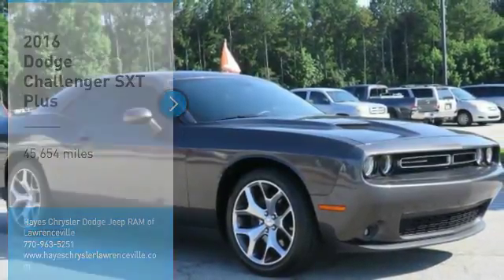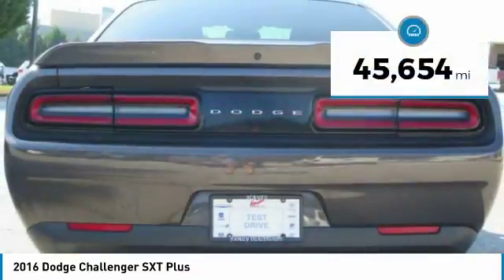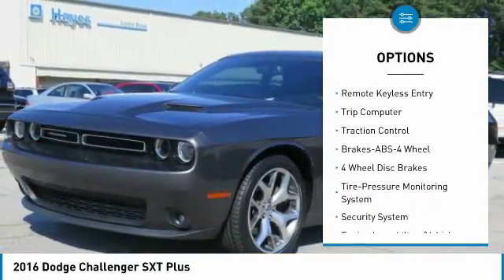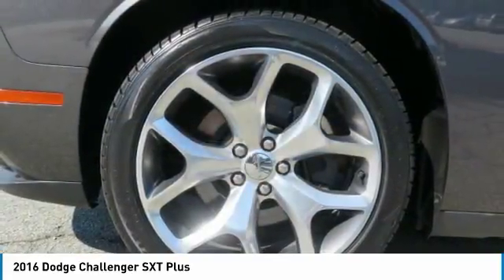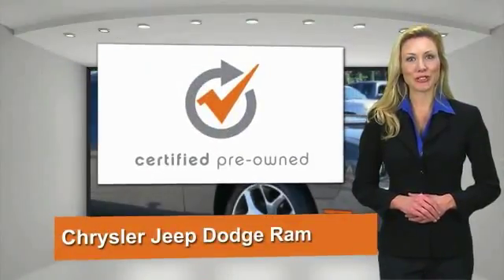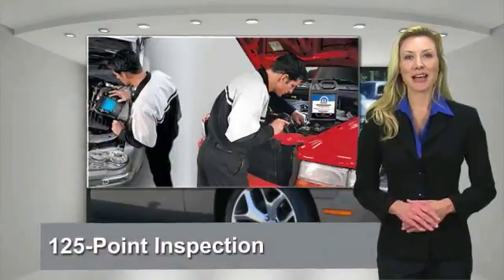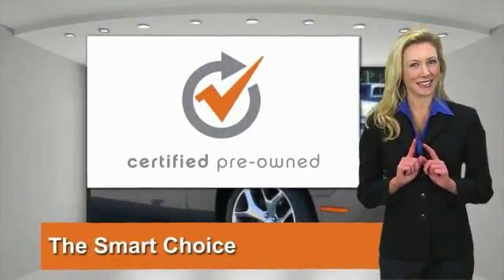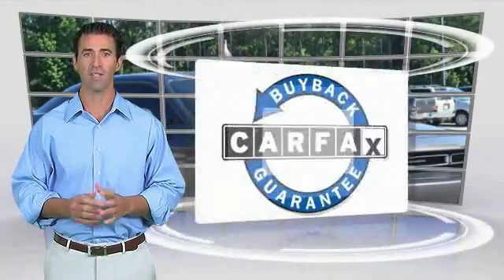2016 Dodge Challenger Lawrenceville GA L831015A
2016 Dodge Challenger SXT Plus

2016 Dodge Challenger SXT 3.6L V6 24V VVT 8-Speed Automatic RWDbrbrPlease don't hesitate to call Jeremy Shaffner @ for all information or email 24/7 . Talk to you soon!! Certified. Chrysler Group Certified Pre-Owned Details:brbr  * 125 Point Inspectionbr  * Transferable Warrantybr  * Powertrain Limited Warranty: 84 Month/100,000 Mile (whichever comes first) from original in-service datebr  * Includes First Day Rental, Car Rental Allowance, and Trip Interruption Benefitsbr  * Roadside Assistancebr  * Vehicle Historybr  * Warranty Deductible: $100br  * Limited Warranty: 3 Month/3,000 Mile (whichever comes first) after new car warranty expires or from certified purchase datebrbrbr30/19 Highway/City MPGbrbrReviews:brbr  * Strong engine choices, topped by the insane 707-hp Hellcat V8; actual room for four adults; an enormous trunk, especially compared to rivals; highly customizable thanks to a huge number of options; relatively supple ride, especially on the highway; touchscreen interface is packed with features and easy to use. Source: EdmundsbrbrAwards:br  * JD Power Initial Quality Study (IQS)